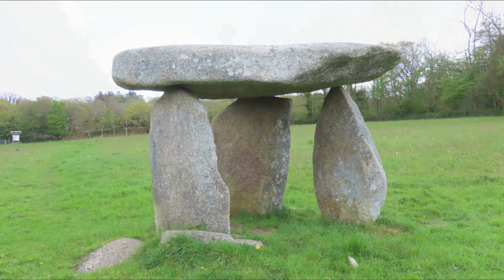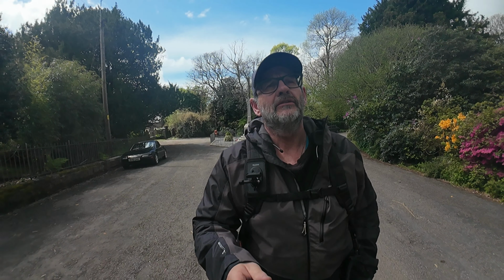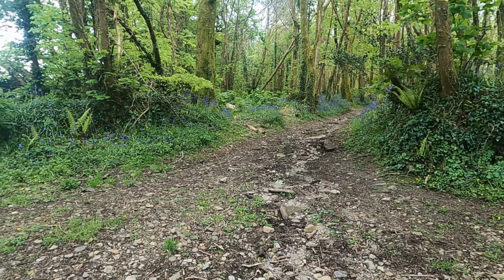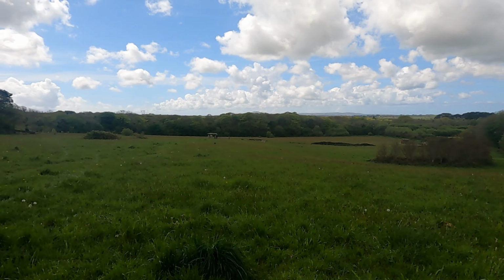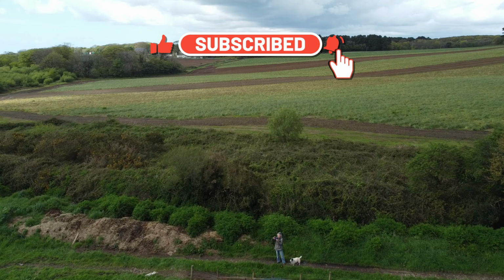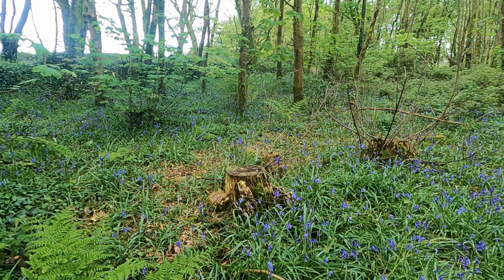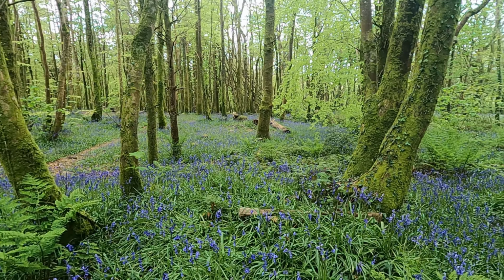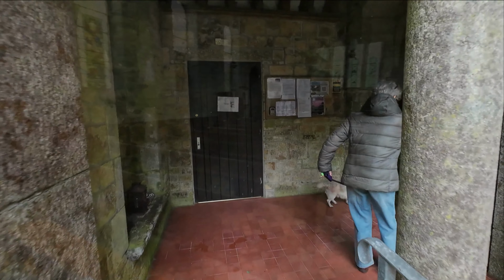Cycling & Walking in Cornwall. A walk through Treslothan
An afternoon walk from and back to Treslothan Church taking in Treslothan woods and Carwynnen Quoit.